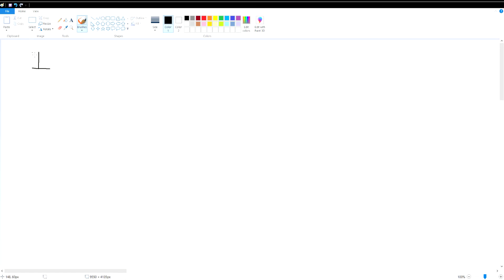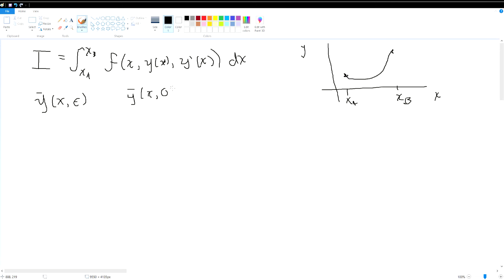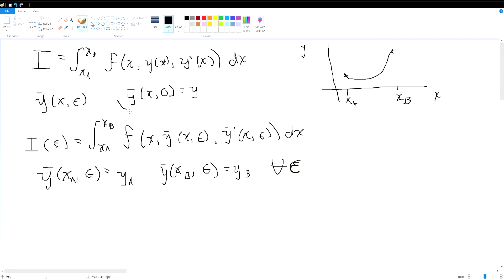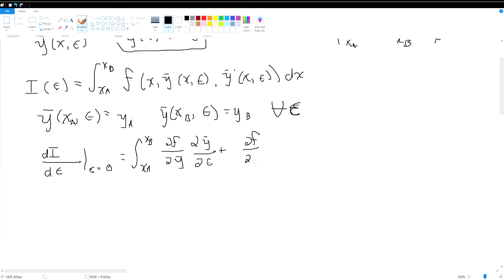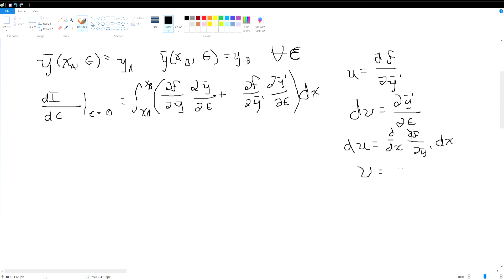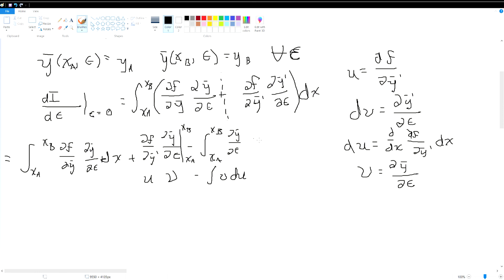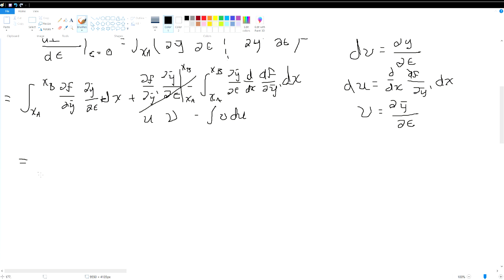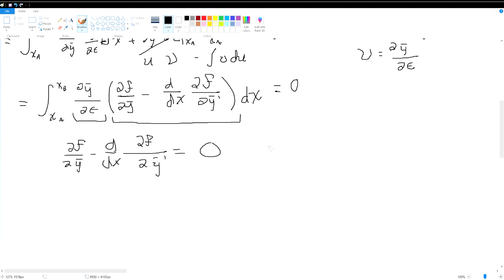Derivation of the Euler-Lagrange Equation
In preparation for my doctoral qualifiers, I am going over various topics that could be covered. This specific problem in the derivation of the Euler-Lagrange equation, often seen in classical mechanics and dynamics.